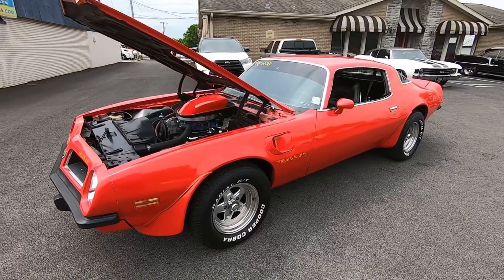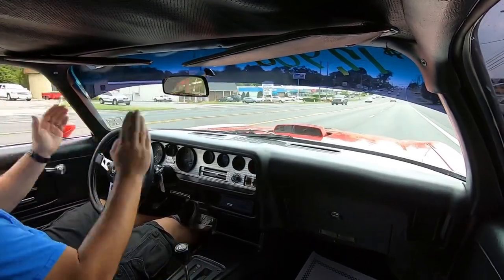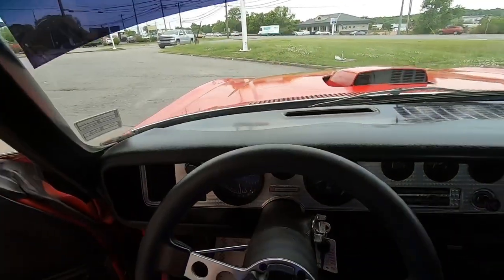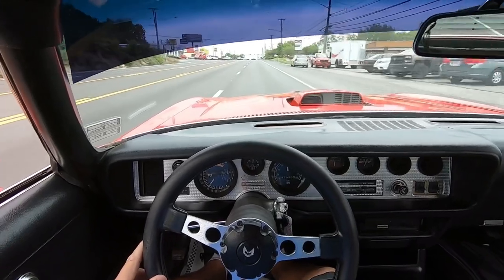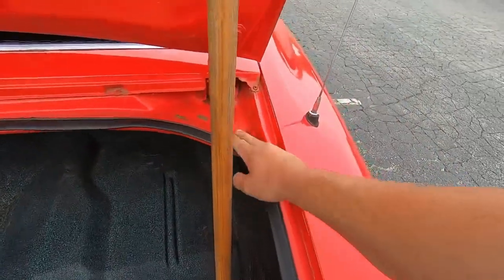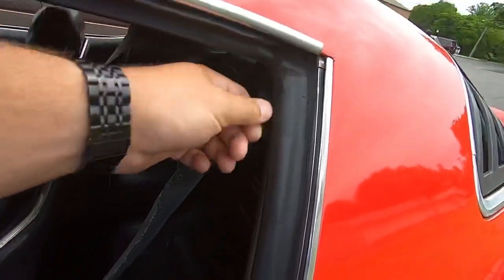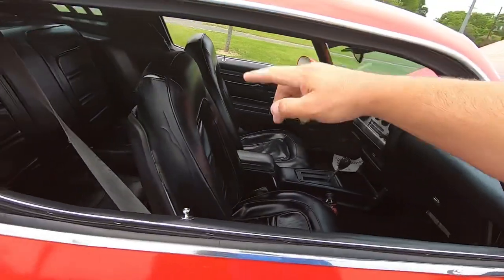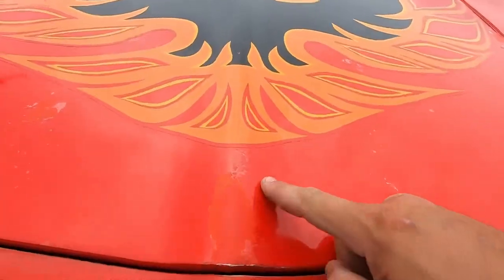Test Drive 1975 Pontiac Trans Am SOLD $17,900 Maple Motors #1055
1975 Pontiac Trans Am
400 V-8 engine, automatic transmission, power steering, power disc brakes, performance upgrades, chrome accessories, dual exhaust with Flowmasters, bucket seats, console with floor shifter, factory tach and gauges, CD player, tint, front and rear spoilers, window louvers, 15" aluminum wheels. Stock#1055 $17,900

Web:  Maplemotors.com
 TN residents